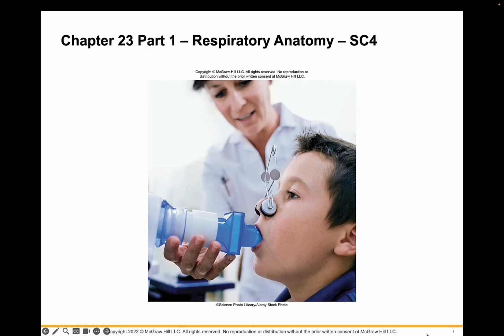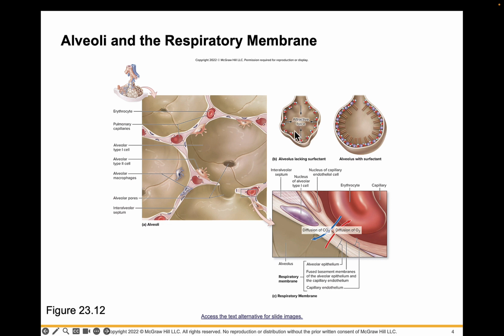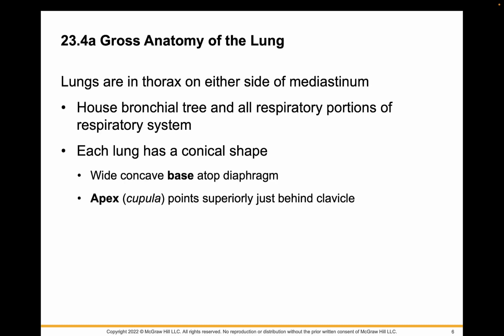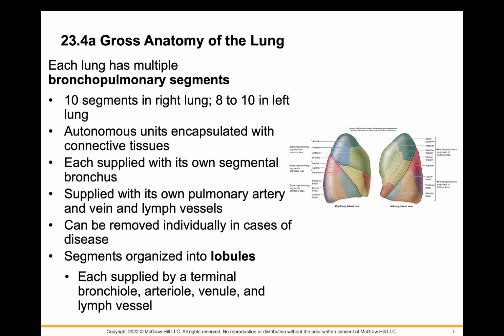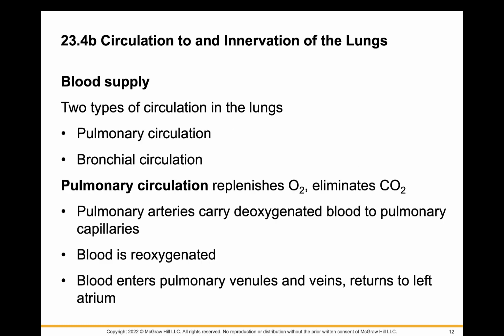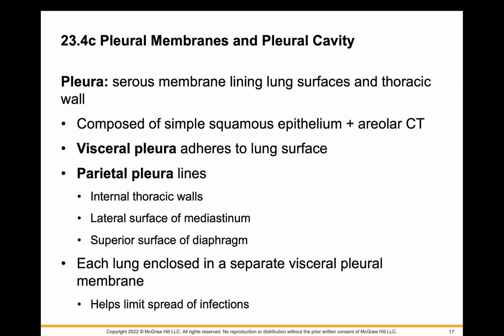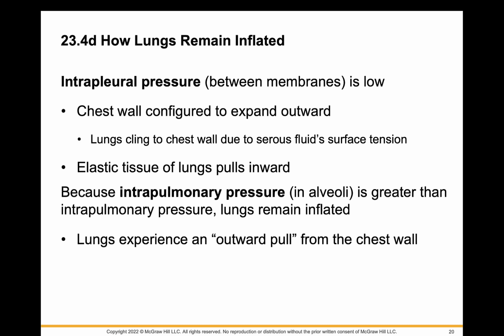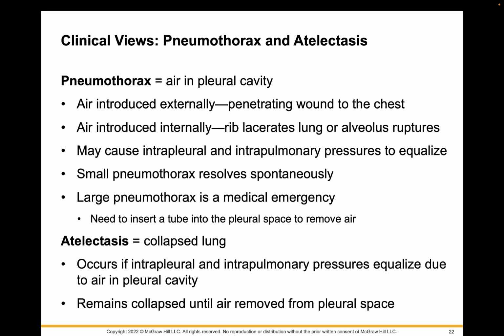Chapter 23 Respiratoory anatomy SC4